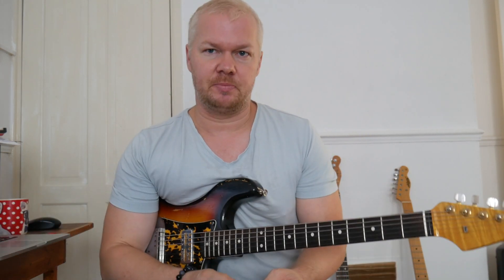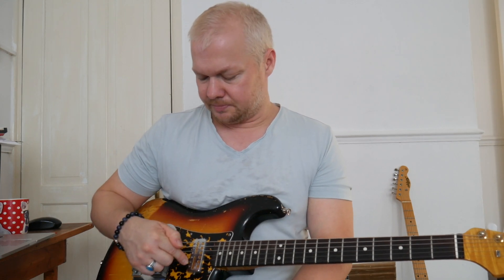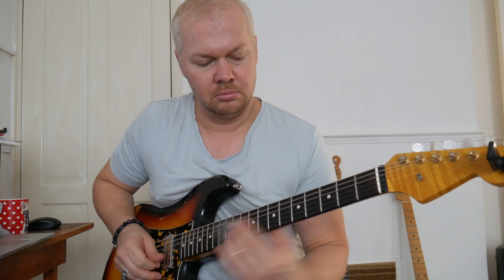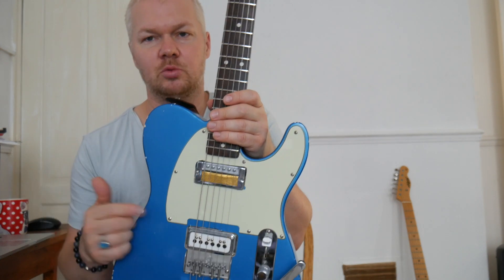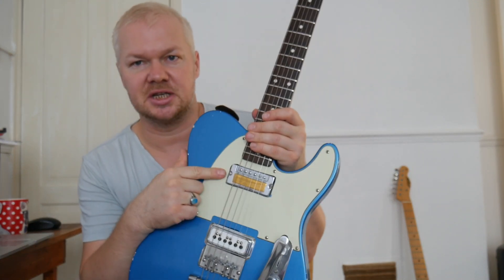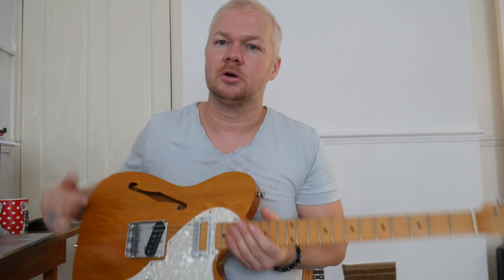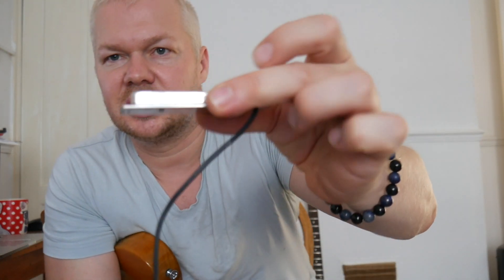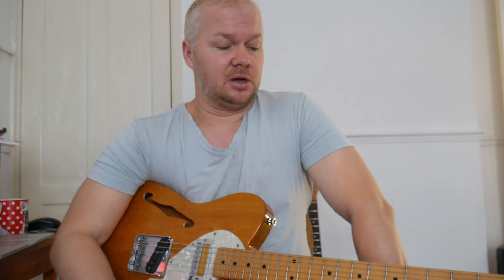Gold Foil Pickups - Tones and Discussion - Vintage and modern - Teisco & Guyatone